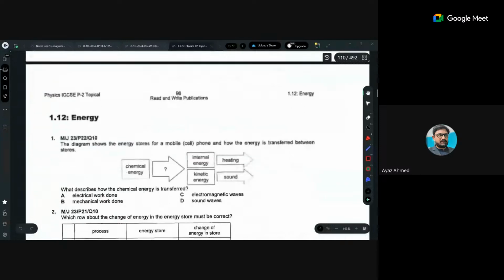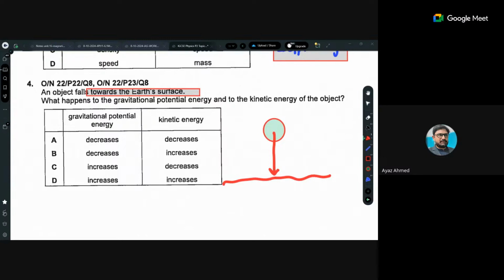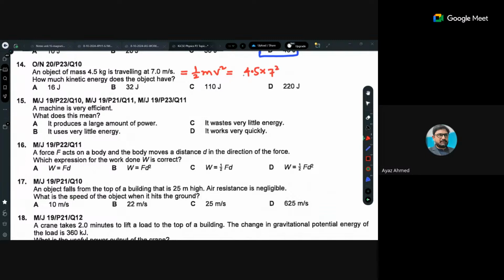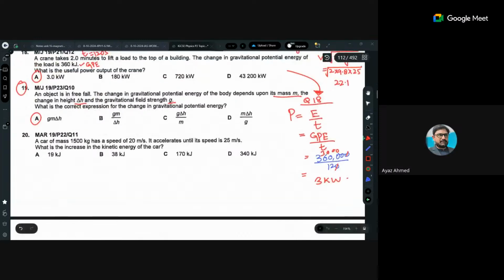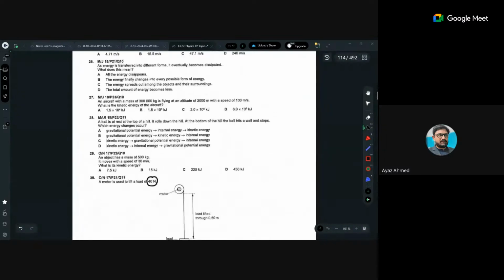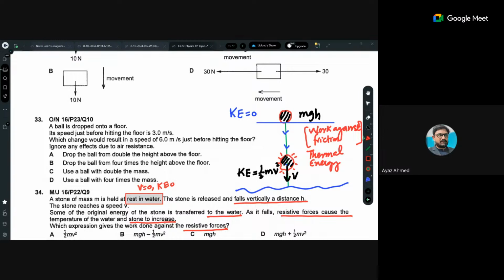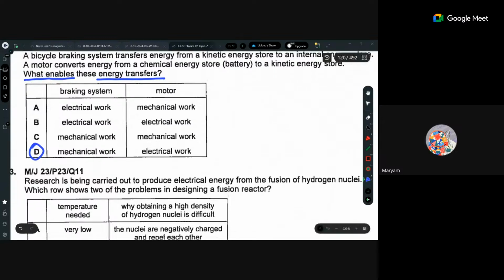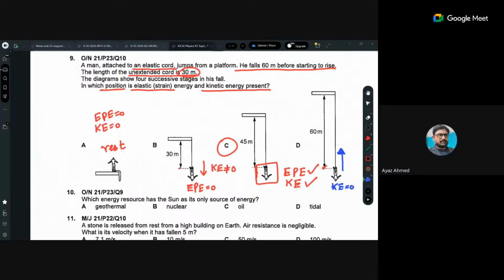IGCSE WORK ENERGY MCQS|P2